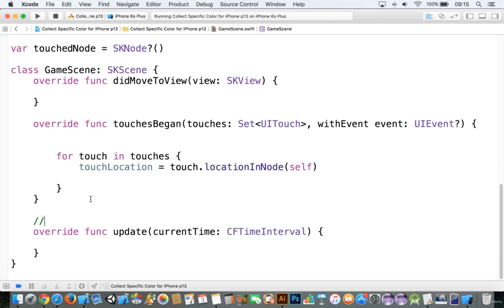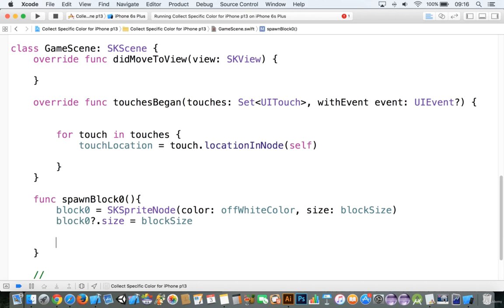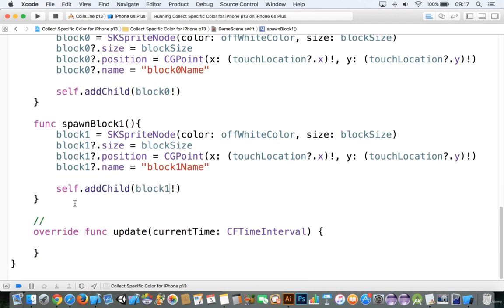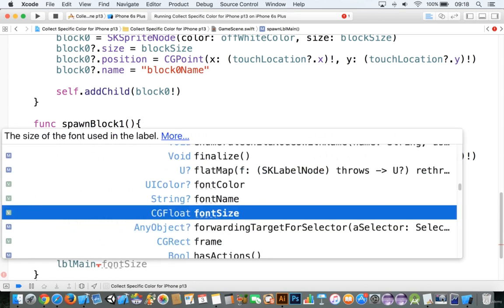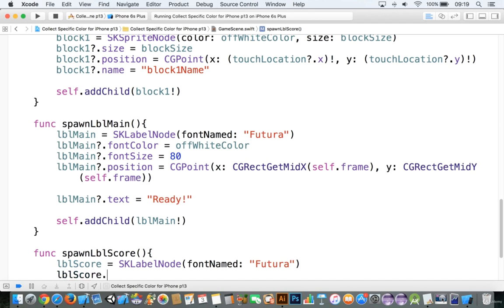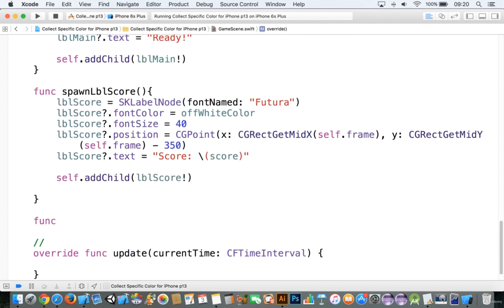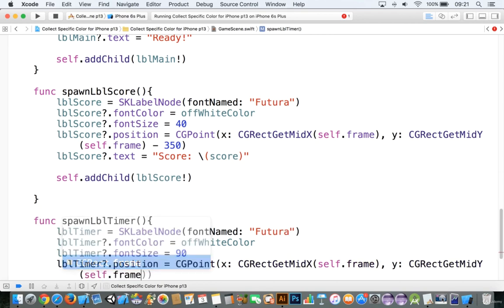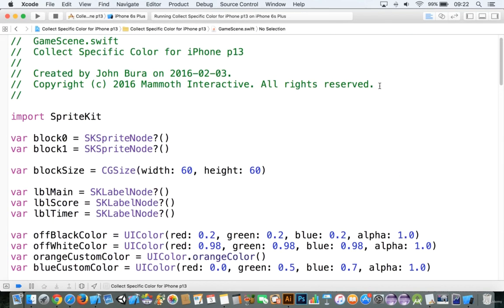Construct 6 iOS Recreations with Quick and Xcode (3 Setting up the game objects)